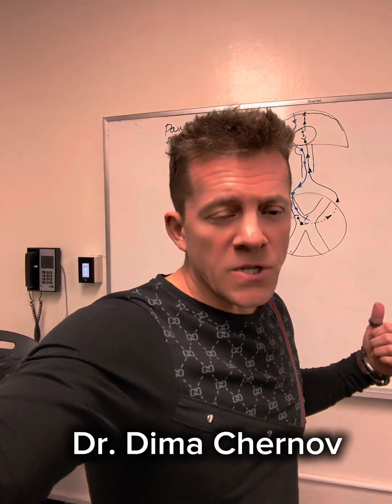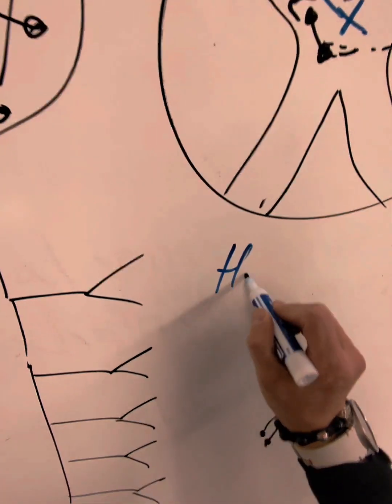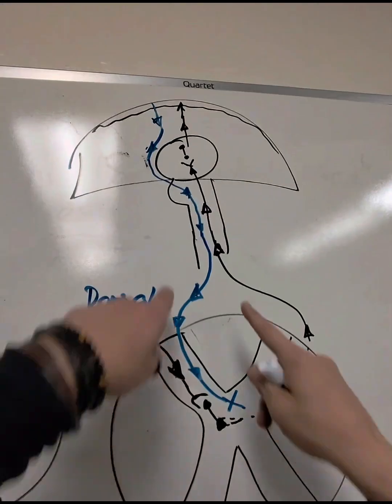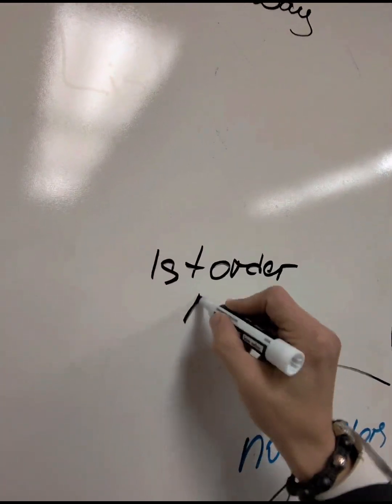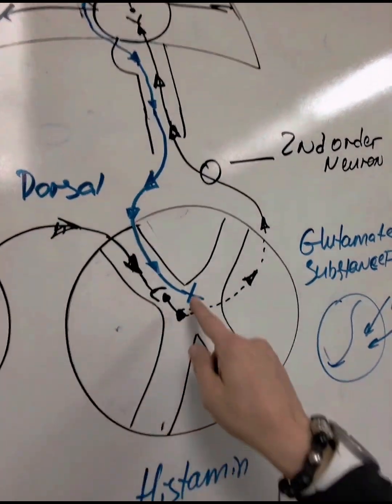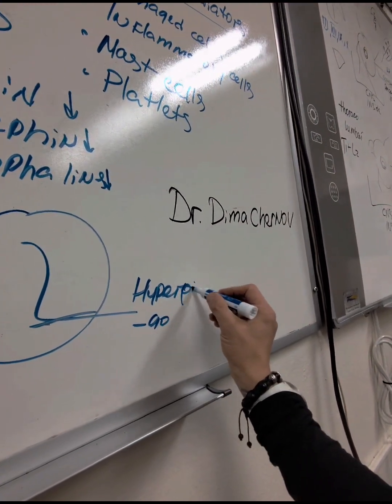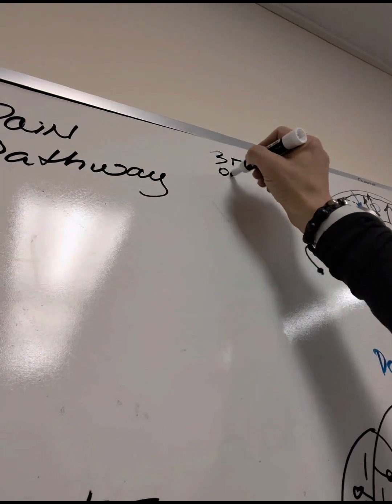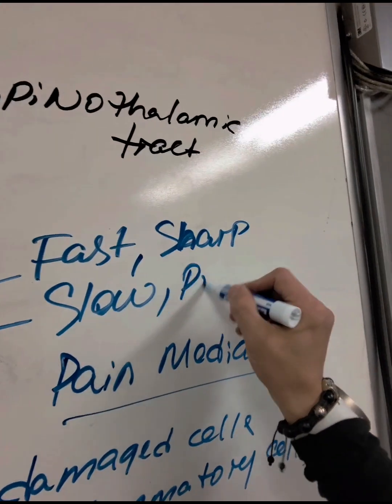NS PART 4: Pain Pathways Explained: Neurotransmitters, Opioids, and Ion Channels in Pain Control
This video presents a clear explanation of how pain signals travel through the nervous system and how the body—and medications—modify those signals. We review the steps of nociception, transmission, modulation, and perception, focusing on the key neurotransmitters and ion channels involved in pain pathways.

Topics covered include:

Glutamate and Substance P as the primary excitatory neurotransmitters released by nociceptors.

The role of the Reticular Activating System (RAS) in alertness and amplifying pain perception.

How the body’s natural analgesics—endorphins and enkephalins—inhibit pain by acting on opioid receptors.

How opioid medications block pain by preventing neurotransmitter release.

The function of Na⁺, Ca²⁺, K⁺, and Cl⁻ channels in generating and transmitting pain signals.

How local anesthetics, anticonvulsants, and opioids block these channels to reduce or stop pain transmission.

This lesson is designed for students and healthcare professionals seeking to understand the neurophysiology of pain at the cellular and molecular levels.